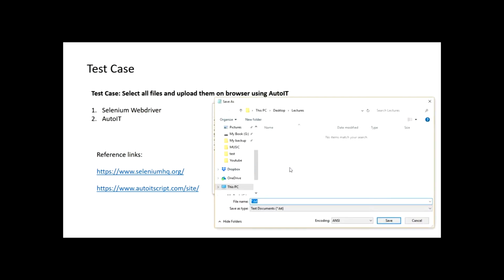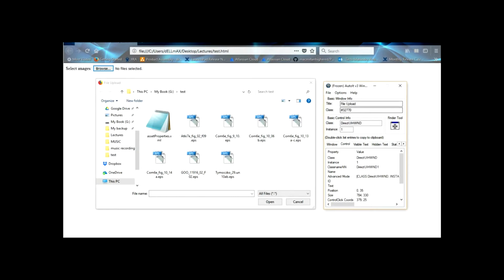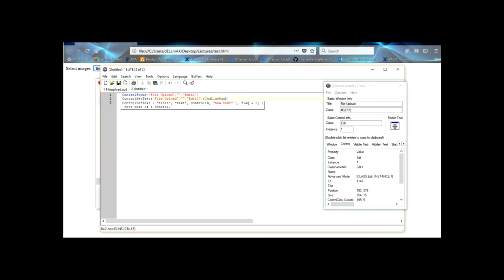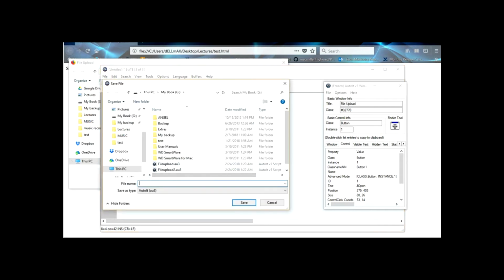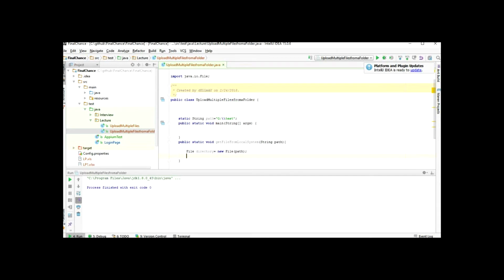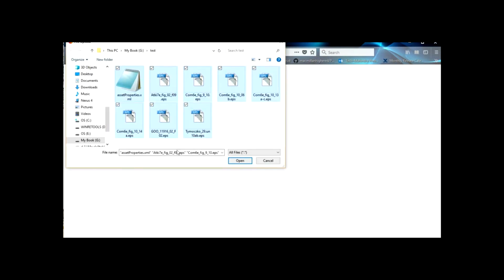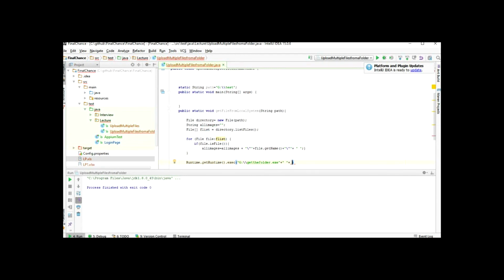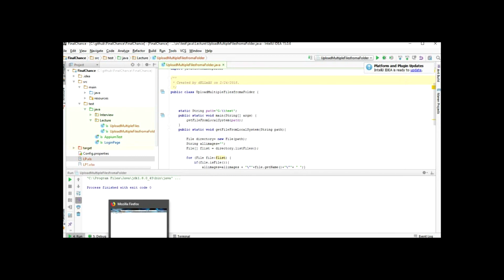Selenium: Select & Upload All Files using AutoIt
A detailed video on how to select and upload files in bulk using Java, selenium and AutoIt

The solution currently works on windows machines, no support for MAC